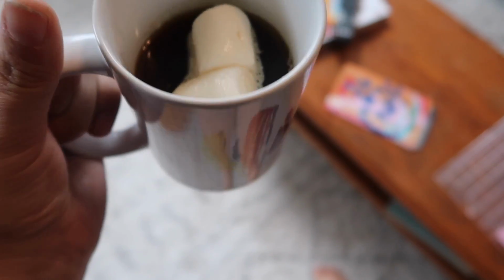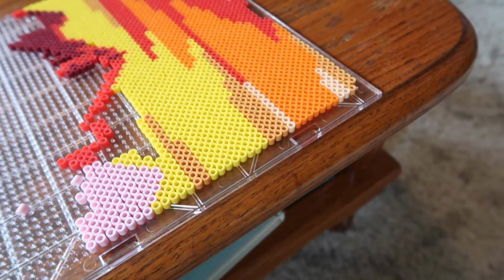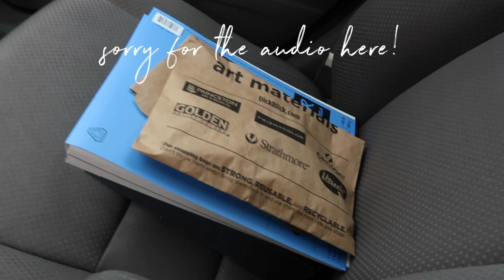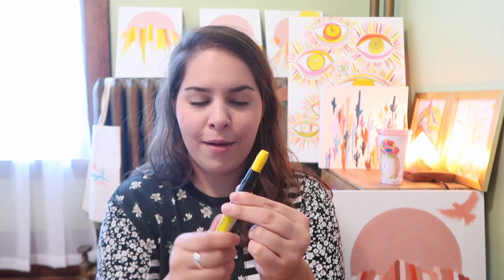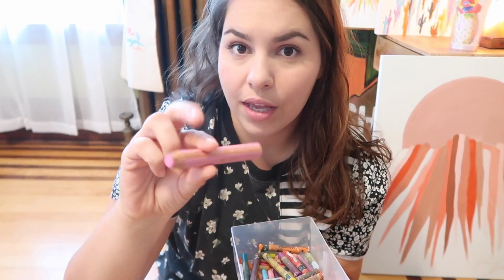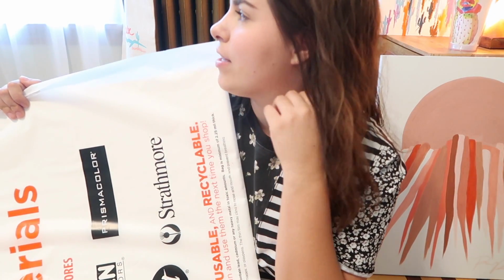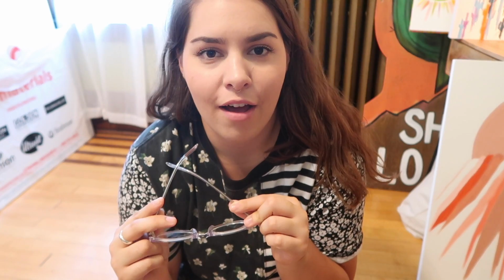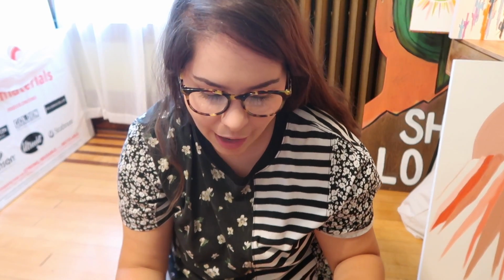Blick Art Supply Haul!🎨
▶ Today I'm sharing my recent art supply haul from Dick Blick, along with other shenanigans like trying on new glasses from Warby Parker's home try on! Enjoy! x, Paige

RESOURCES MENTIONED

▶  Cameras I used to film this video:
Point + Shoot

▶ Perler Beads Pen:

▶ Giant Perler Bead Board:

▶ Art Supply Storage Drawer:

▶ MY ART

Behind-the-scenes on Instagram stories (where I daily vlog when I'm not vlogging here)